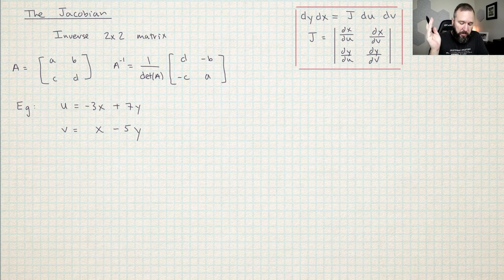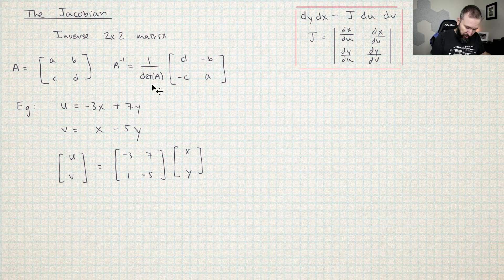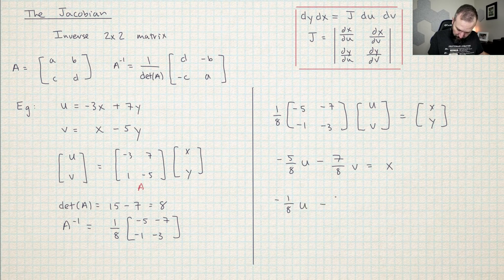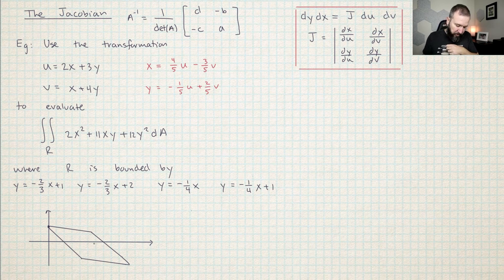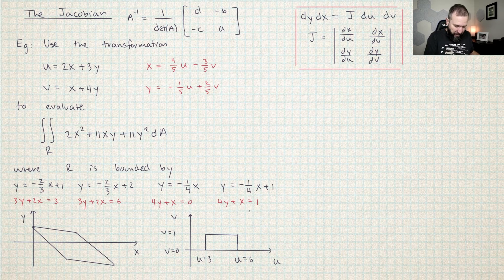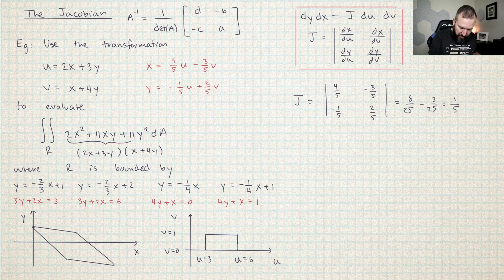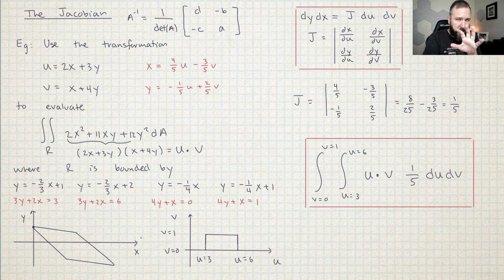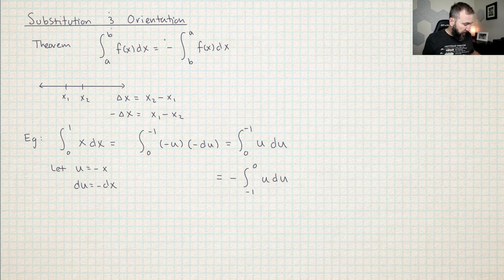How do you use the Jacobian?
Learn a simple example of the Jacobian to make a substitution in multiple variables for calculus 3.